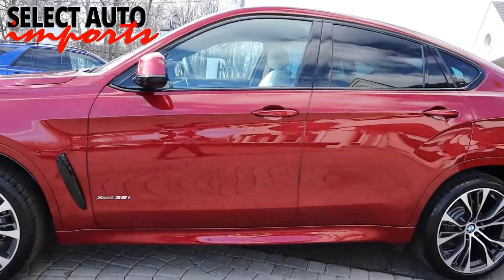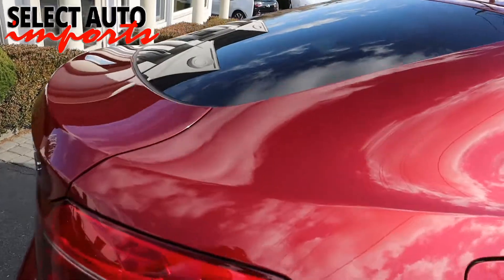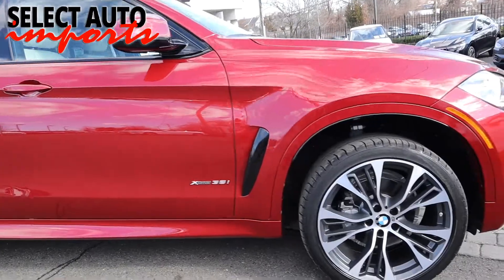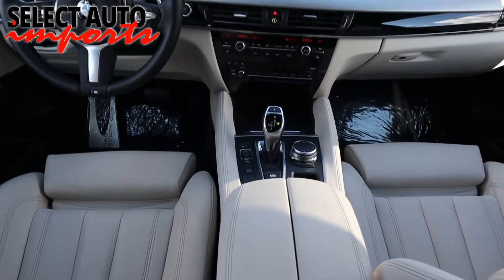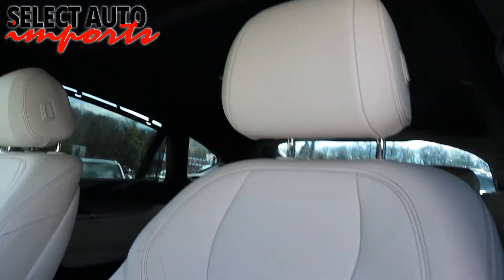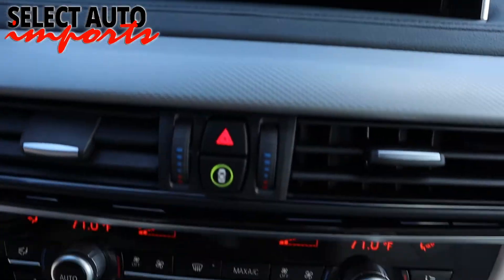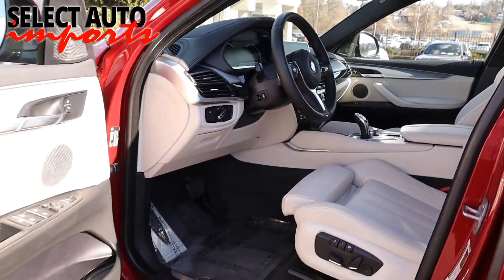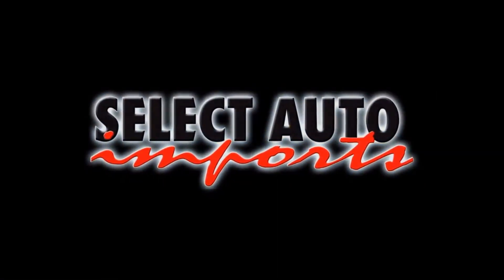#20984, 2019 BMW X6 xDrive 35i M Sport PKG, Flamenco Red Metallic, Select Auto Imports in Alex, VA